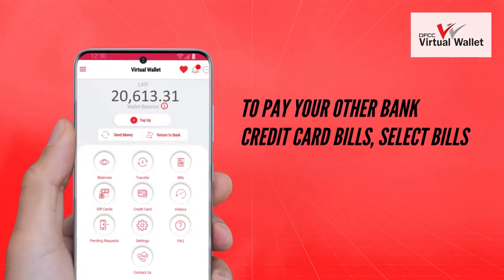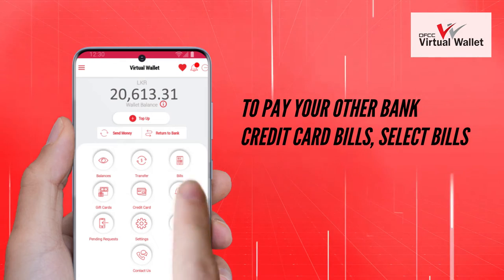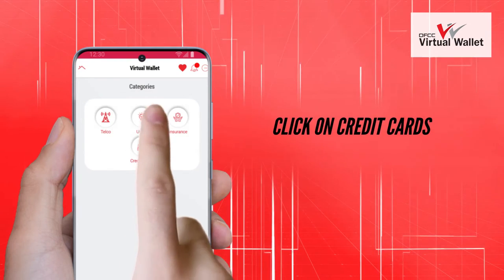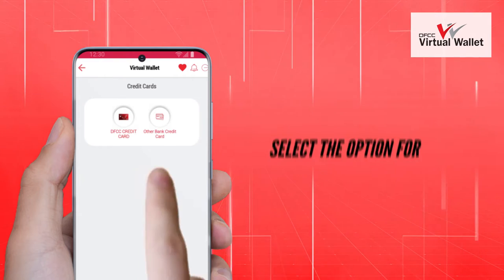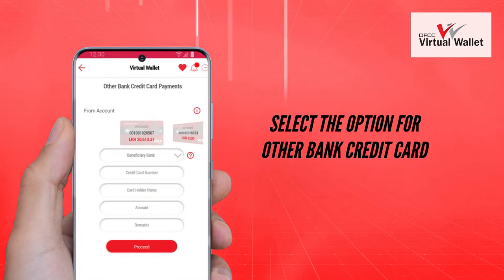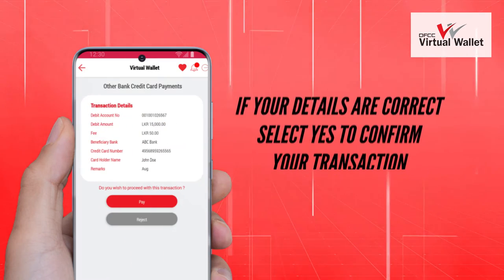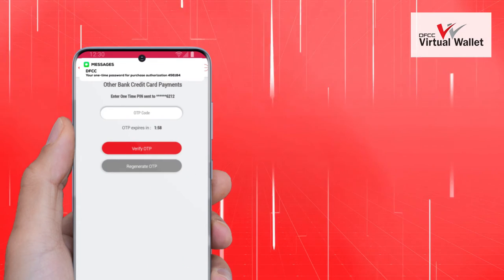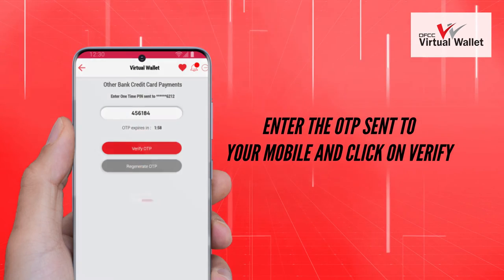DFCC Virtual Wallet Episode 07 - How to make other bank credit cards payments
Make other bank credit cards payments with DFCC Virtual Wallet